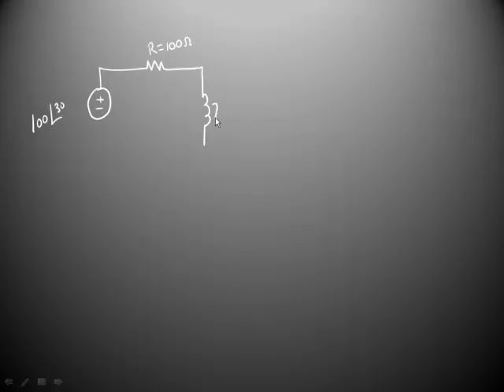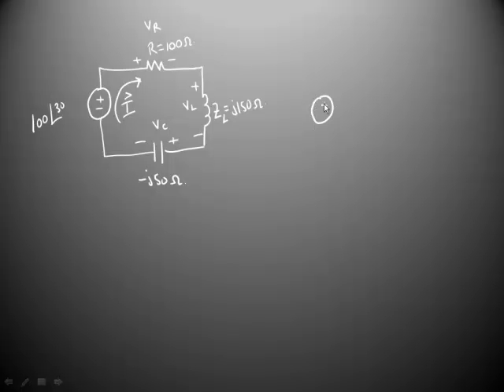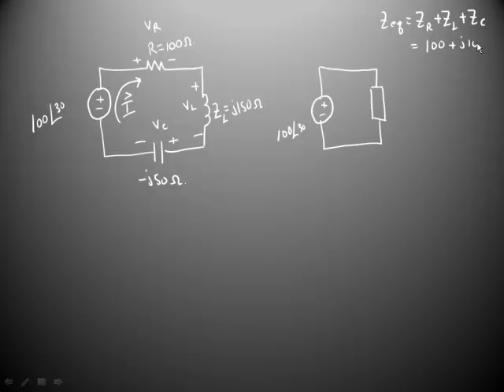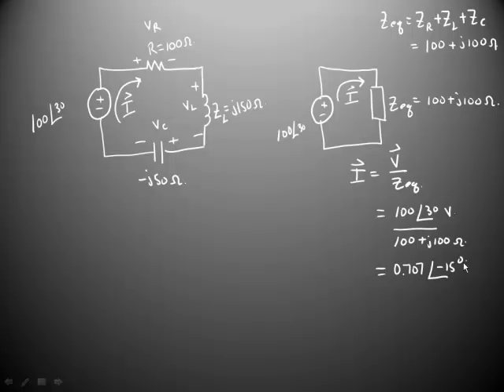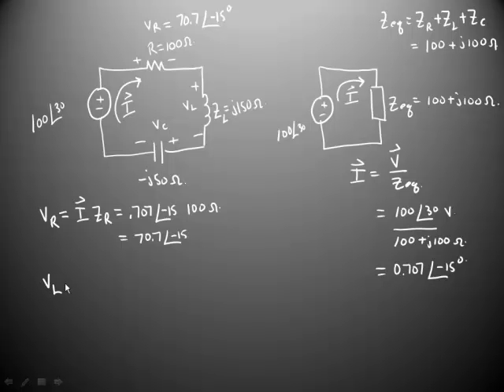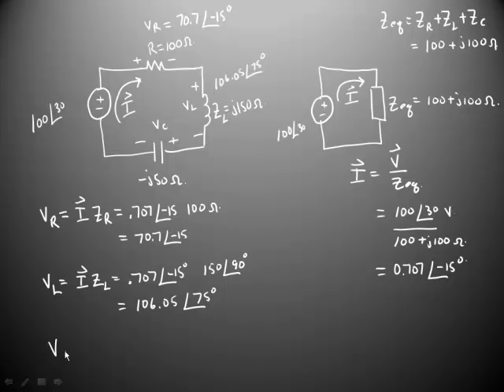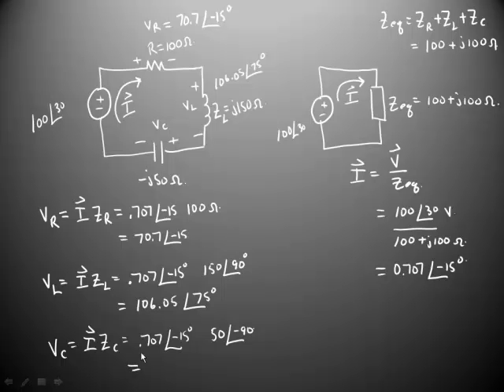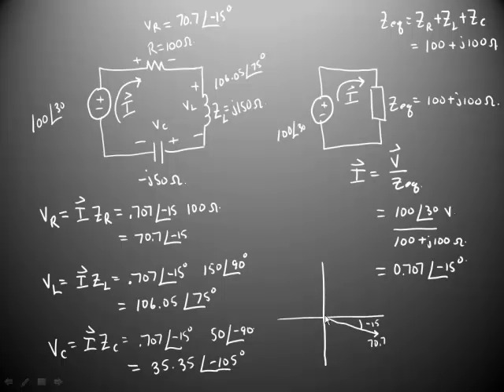simple_circuit_analysis_with_phasors.mp4